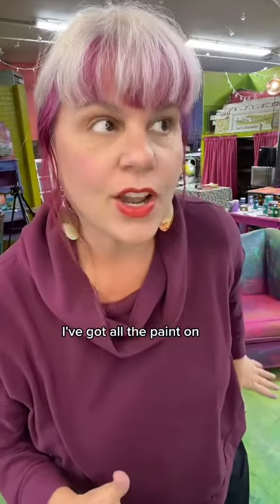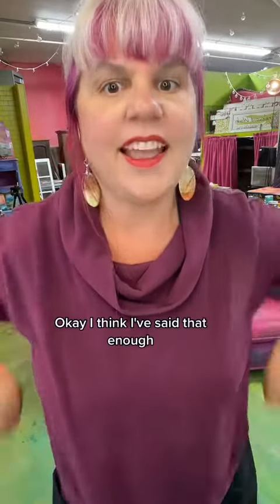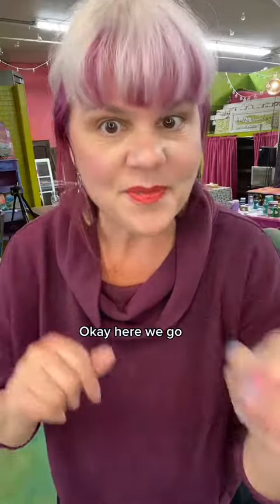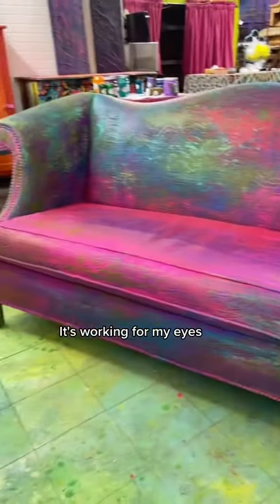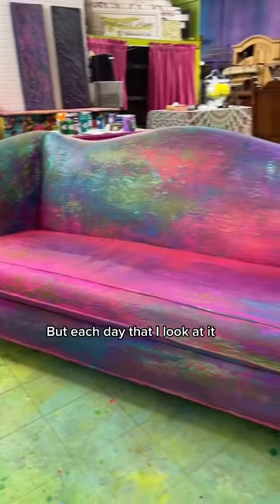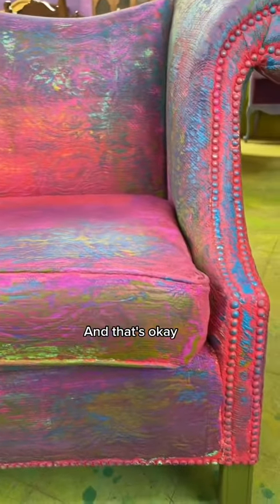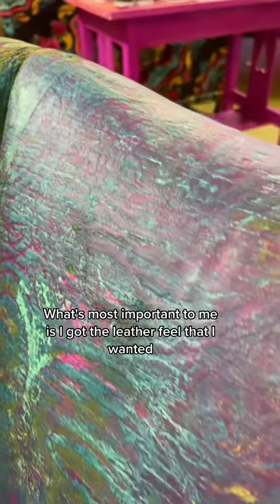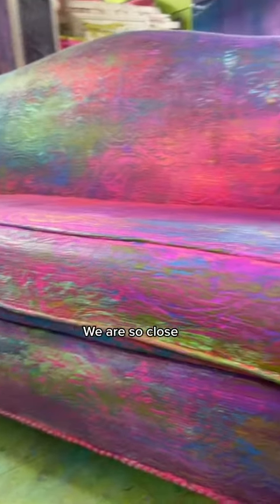Taking a Break: Furniture Makeover with Painted Couch and Colorful Maximalist Decor | TanglewoodSue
Its time to let the art rest and then Ill come back if it needs me. Or not. 😉

A new sueper shifter transformation!!

Hi Folks,
Tanglewood Sue here. I go LIVE on FB and TT twice a week and post them here for you to follow along in our furniture painting adventure.

See all my links and freebies here : Tanglewoodsue.com/links/

🎥 Welcome to the official YouTube Channel of Tanglewood Sue, the home of all things furniture flipping! 🎨 🪑

Weaving crazy stories and art together to the delight of her loyal fans, it’s Sue’s mission to share all of her favorite tips and tricks when it comes to painting furniture.

➡️ Featuring tons of tutorials and demonstrations, Tanglewood Sue is the ultimate resource for beginners and professionals alike.

Whether you’re learning how to paint furniture for the first time, or are looking to maximize your output, this channel is full of inspiration. 🪴

👍 Let’s Connect!

YES, We ship!! 📦